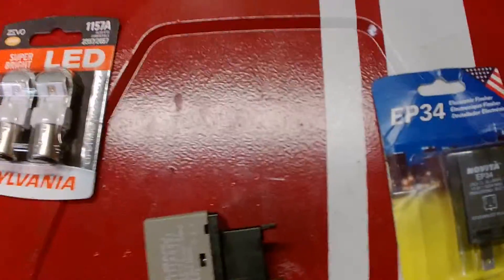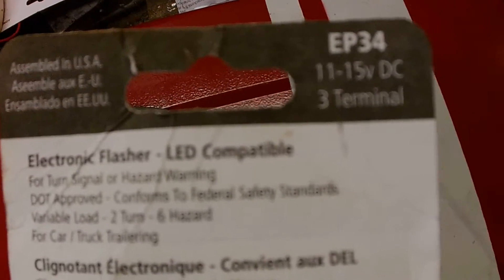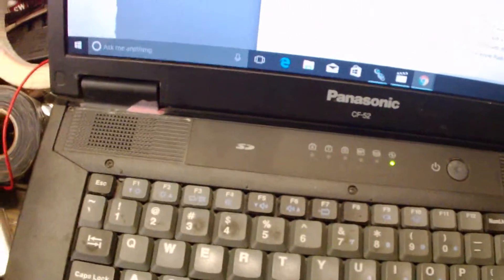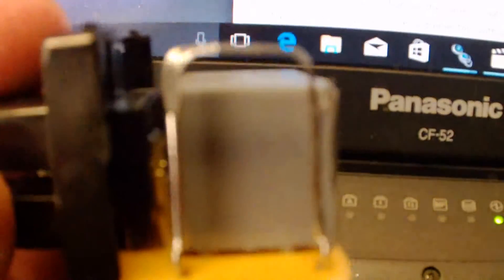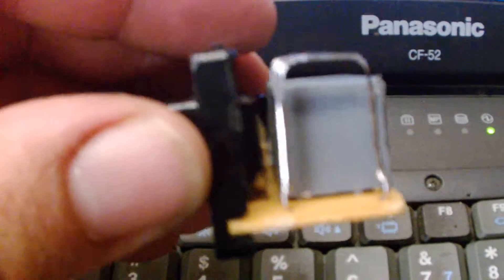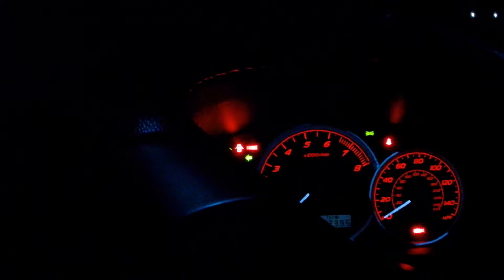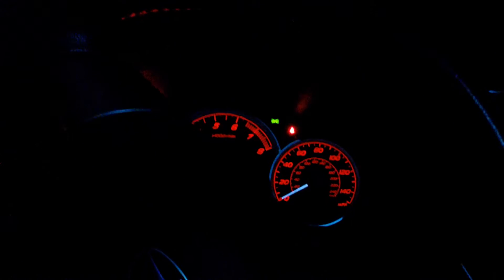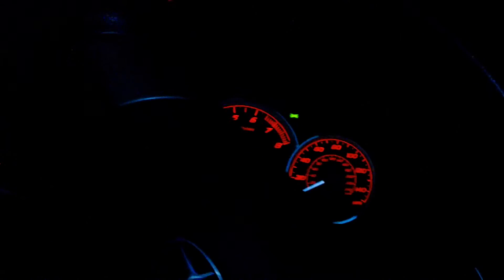Subaru WRX Modified blinker module for LED, removes fast blink, bulb out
I wanted to put LEDs in my subaru, The lights are not blue by the way, they are all  pure white LED, I dont know why the camera picks them up as blue.. anyway.. So I put one LED bulb in the rear signal to test and I get the flast blink bulb out routine.. so I started poking around and found that the blinker module can be EASILY modified to work with LEDs.  Simply remove some of the material from the resistance loop in the module. Apparently a lot of them work the same way and the mod can be performed easily.  I am sure this could also be done with different lengths of wire if you wanted to make it neat and tidy.. but removing material works just the same. The goal being to change the resistance valve of the hoop to match the LEDs.